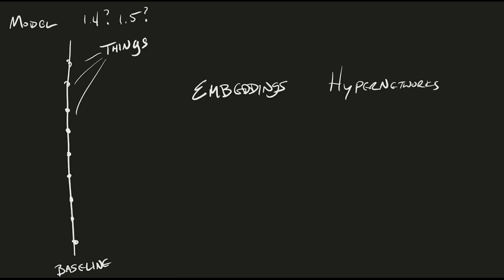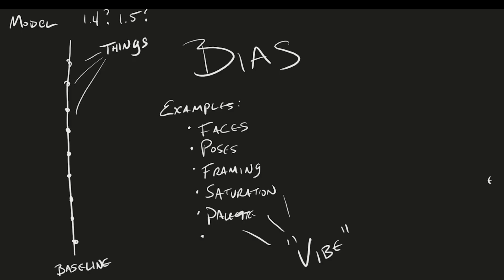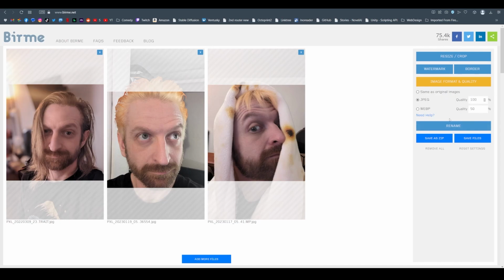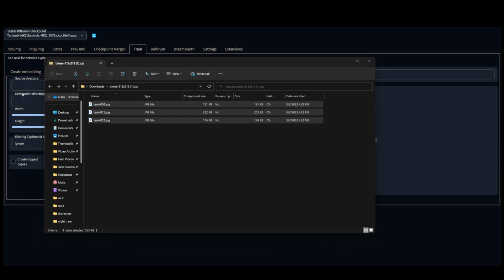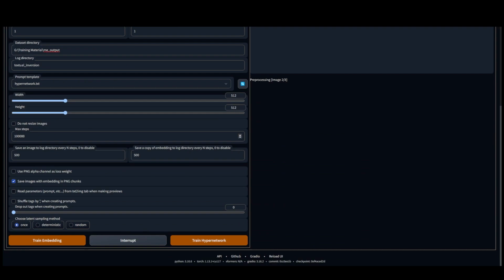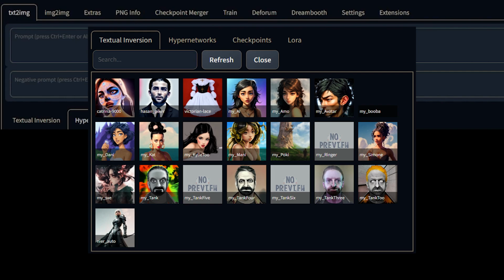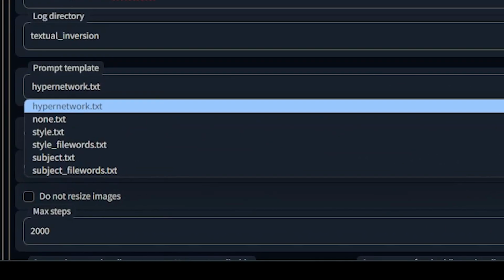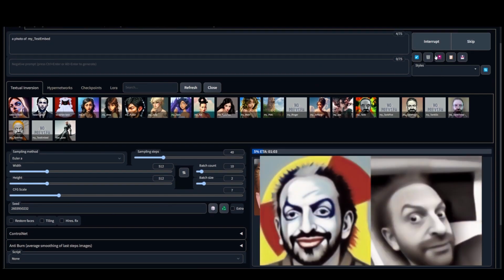Textual Inversion Tutorial - Embeddings and Hypernetwork basics and walkthrough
Hey Everyone!  This has been a popular request in both comments and in the discord, so I put together a more comprehensive breakdown while focusing on both "how it works" and "how we make it work".

Textual Inversion allows us to push our models toward a very specific look, and here's where we can learn how to give that push.

00:00 Intro
00:59 Understanding Textual Inversion
06:10 Preparing Images
08:00 Creating The Tokens
09:22 Preprocessing Images
11:20 Training A Hypernetwork
16:37 Training Embeddings
17:05 Understanding Templates
19:05 Examples with a larger set